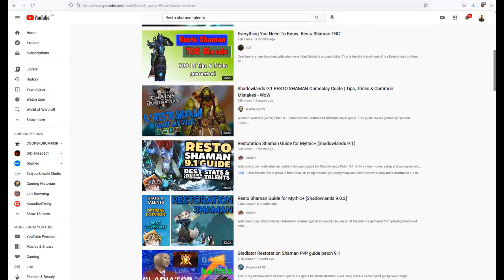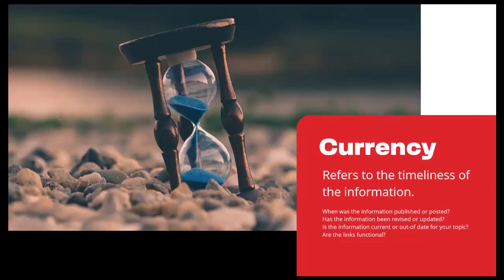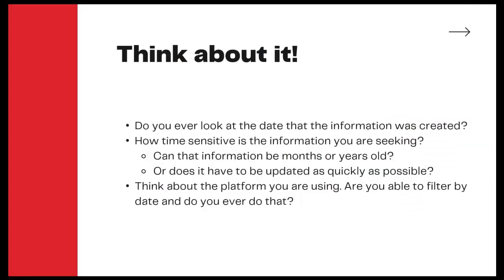Everyday Life Information Seeking: Currency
In this video, we start to explore the C.R.A.P. test for evaluating information in an online environment. Currency is the first part of the test we will explore and it looks at WHEN information was created.